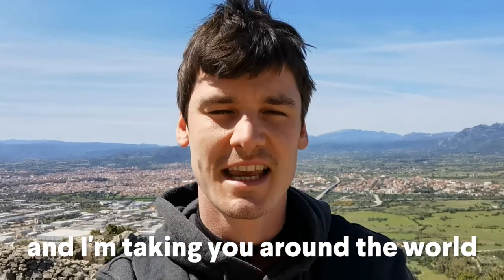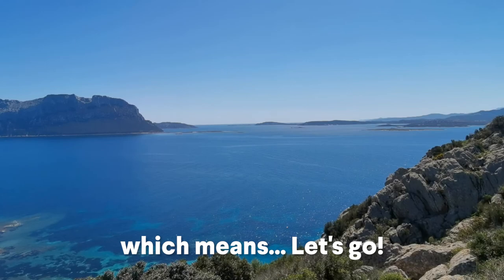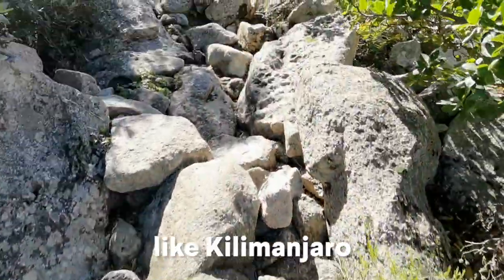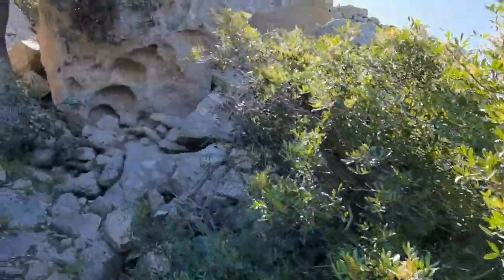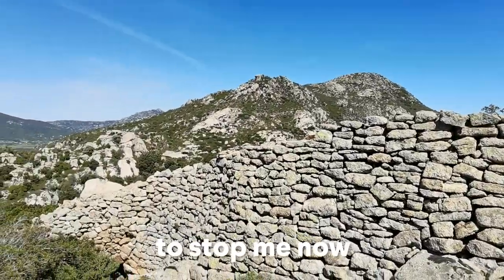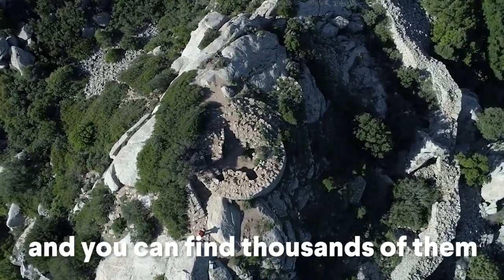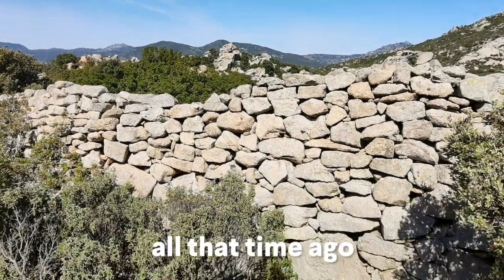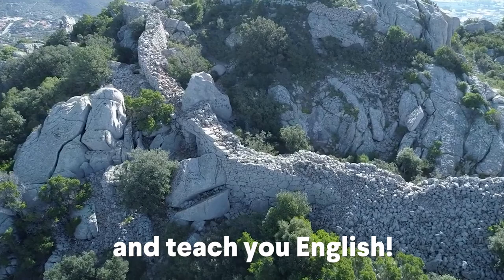These buildings are more than 3000 YEARS OLD in Sardinia - Travel the world and learn English!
Sardinia is famous for it's coastline, but it's also an island with an amazing history. Write an example sentence using the key vocabulary from this video in the comments.

Where do you think I should go next in order to travel the world and teach you English?